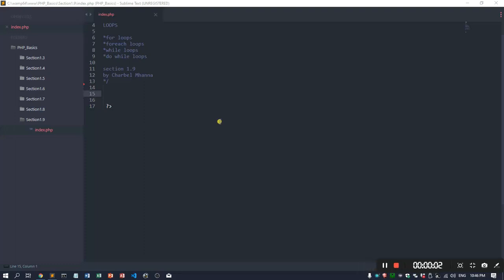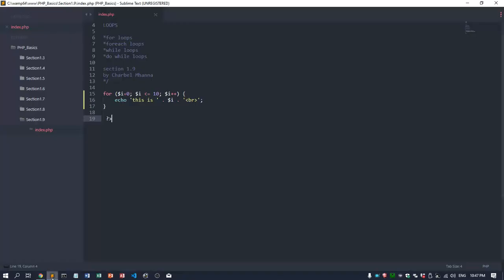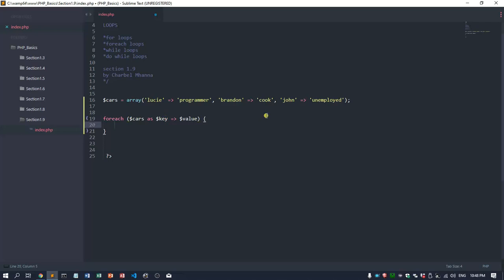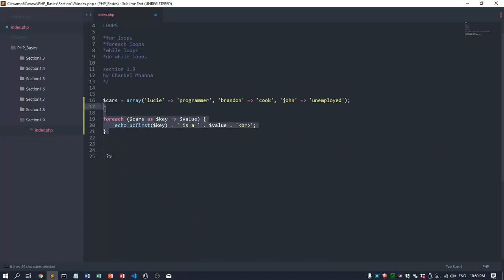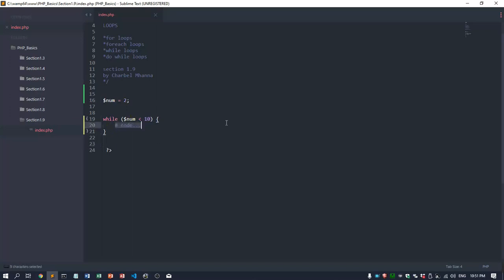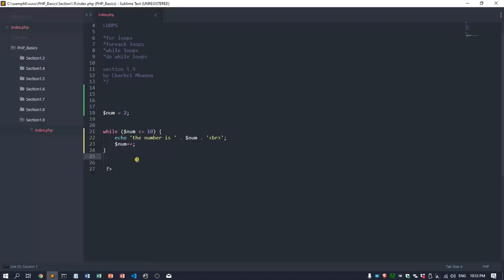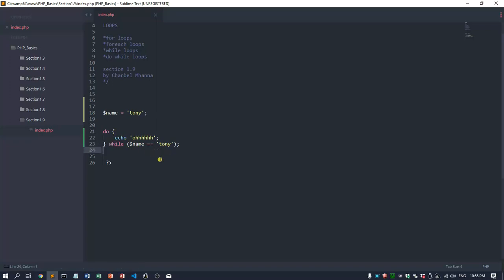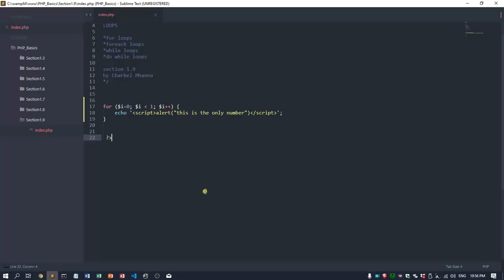PHP tutorial for loops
Master the fundamentals of PHP loops with this easy-to-follow tutorial. Learn the different types of loops and how to use them in your coding projects to make your code more efficient and dynamic. This PHP tutorial for loops is perfect for beginners and experienced developers alike.